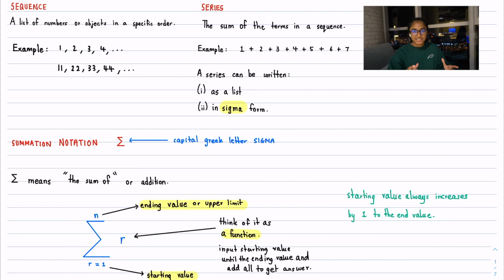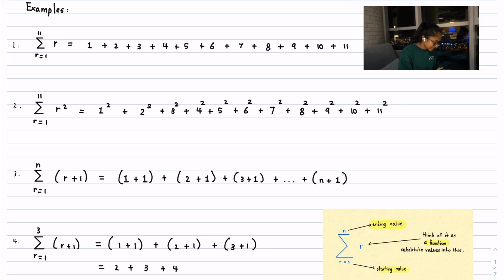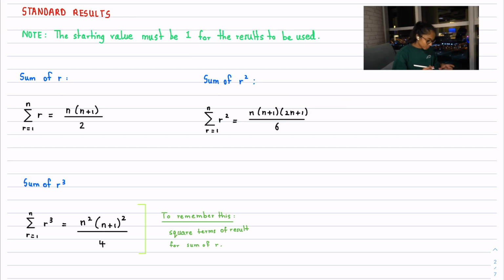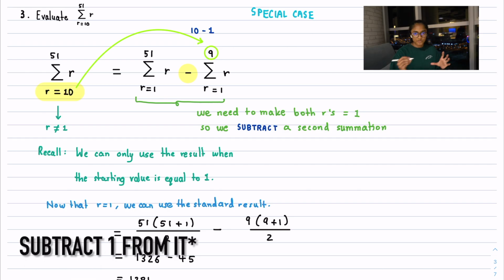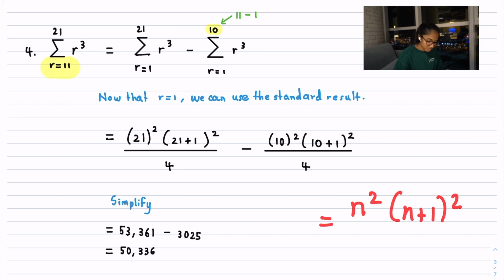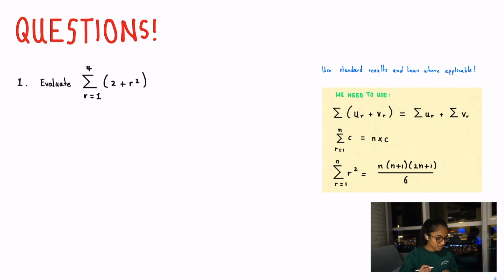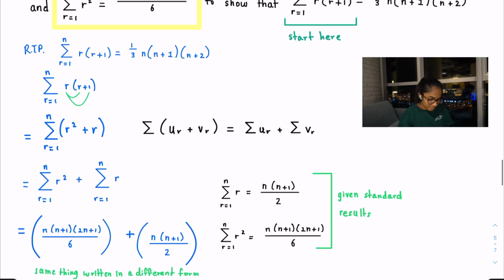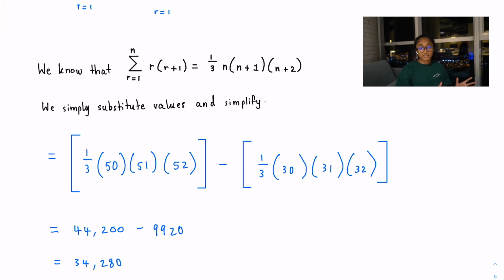Sigma Notation │ CAPE Pure Mathematics Unit 1 │ Summation, Series, Sequences.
Sigma Notation
Summation Notation

Chapters:
0:00 Sequences
0:42 Series
1:02 Summation Notation
2:37 Examples using Sigma Notation
4:37 Standard Results
6:30 Examples using Standard Results
8:06 Special Case where the lower limit is NOT 1
12:40 Summation Laws
14:50 Questions!
19:51 Past Paper! 2008 ROR

Remember it's not rocket science!